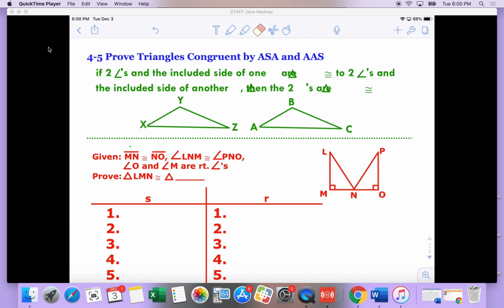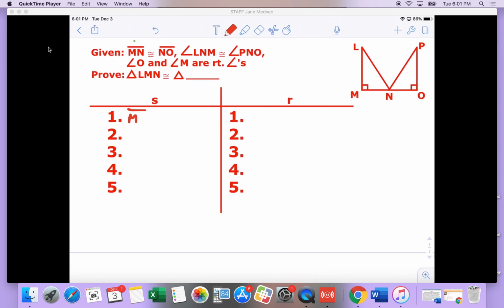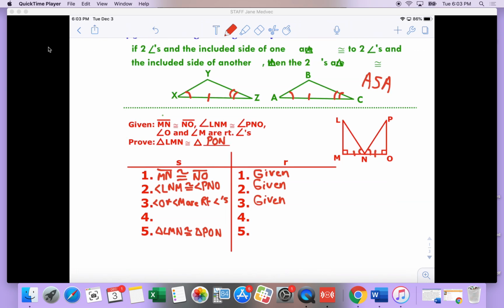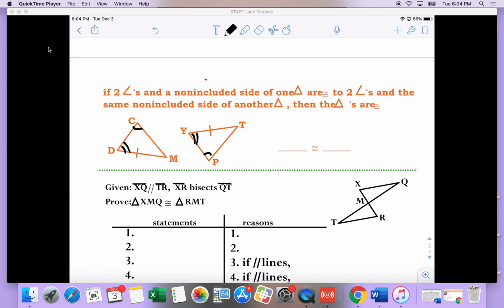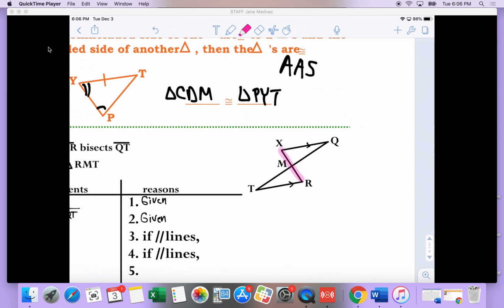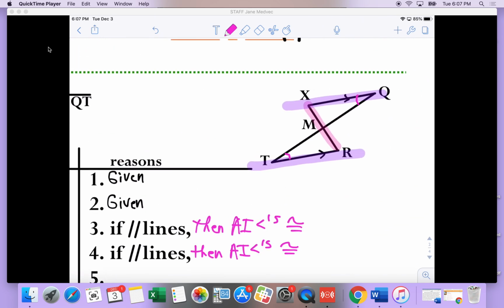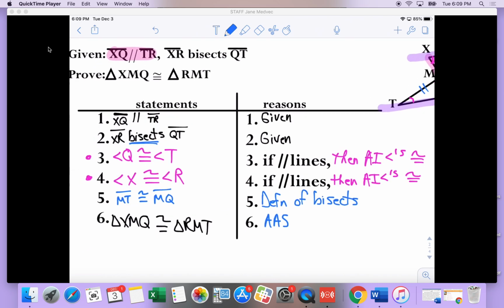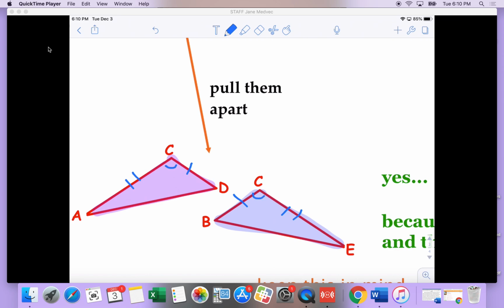4-5: Prove Triangles Congruent by ASA and AAS